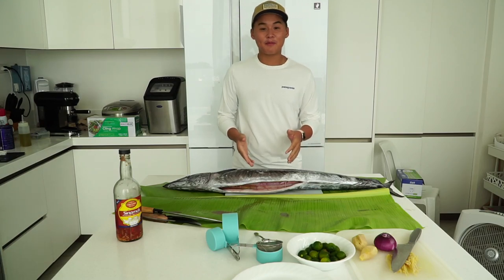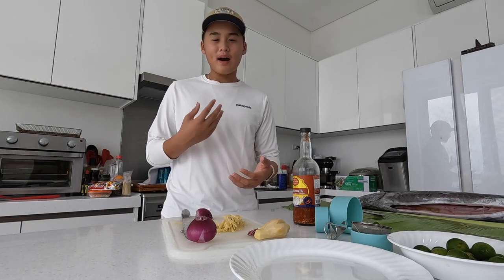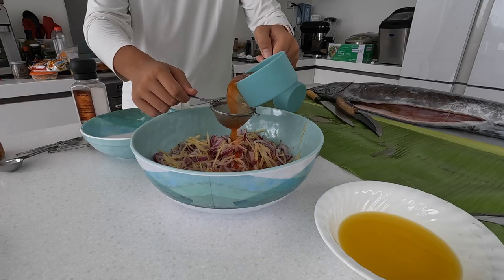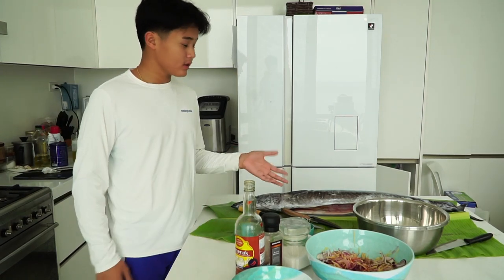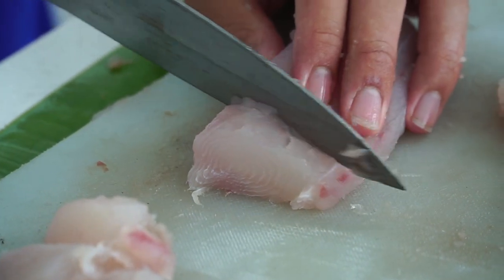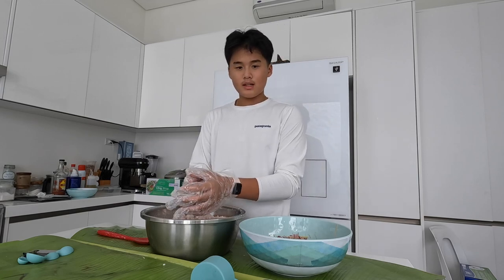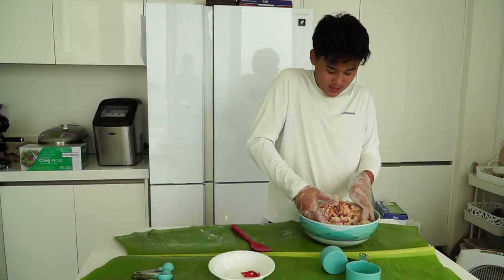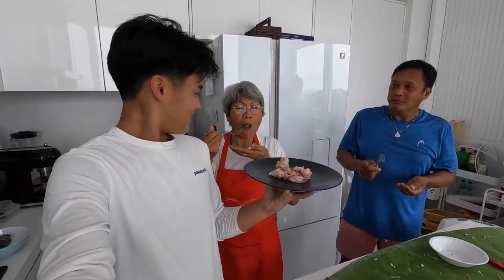WAHOO CATCH AND COOK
Catch and cook video from our recent catch with sir @2glegtv527! Super sarap ang kinilaw. We had it for dinner and sulit na sulit and Wahoo. Nothing went to waste and everyone was able to enjoy and feast